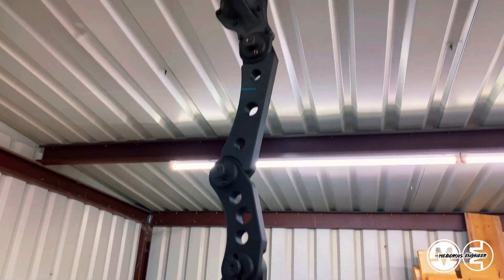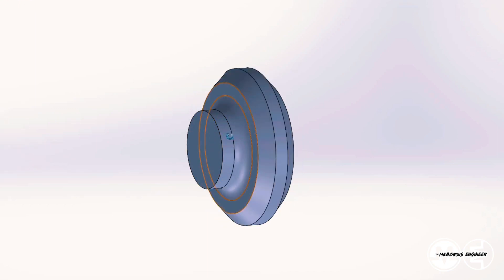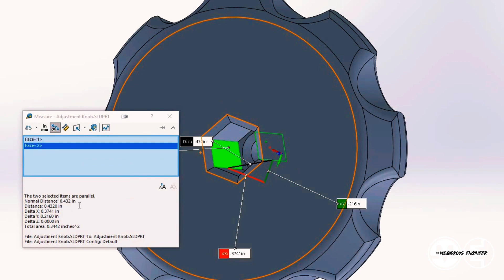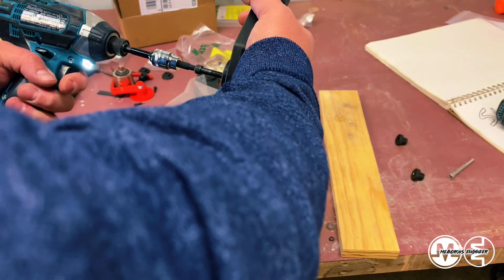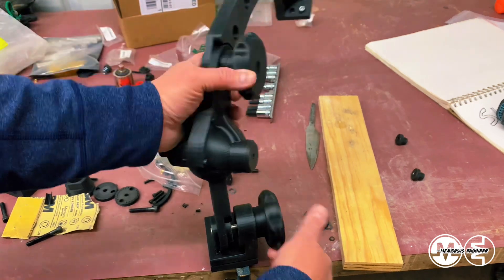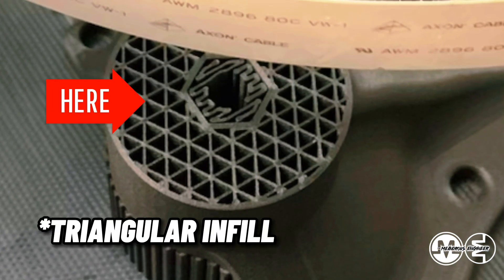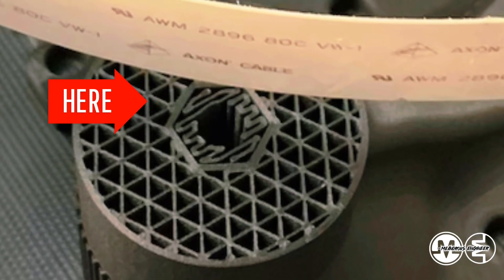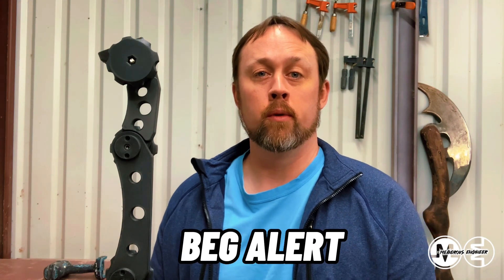Secret to Press Fits in Your 3D Prints - Camera Rig Part 2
I've been working on a 3D printed camera rig to help me film my projects for this YouTube channel while documenting the process of making them.  These 3D printed knobs could be of use for jigs or clamps around the shop if you are able to make something like this for yourself.  If people are interested, I may look into selling things like this in the future.

0:00 - Intro
0:19 - What Defines a Press Fit and Measuring a Nut
0:48 - Solidworks Design
1:29 - Machinist Terms When Measuring
2:19 - Installing the Press Fit
2:44 - Installing the Knob in the Assembly
3:38 - Benefits and Drawbacks of 3D Printing
6:00 - Markforged Beggary